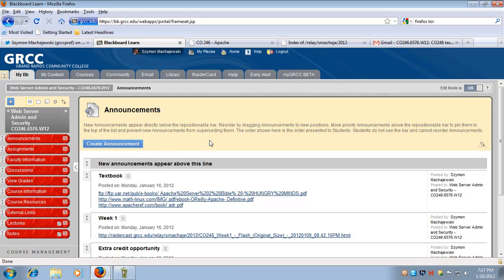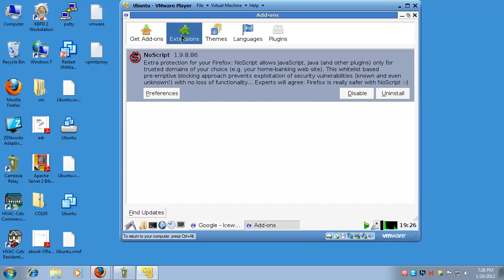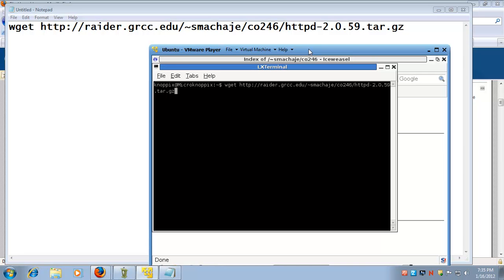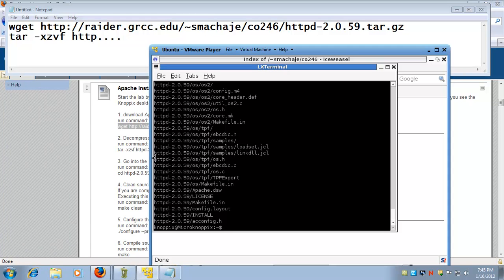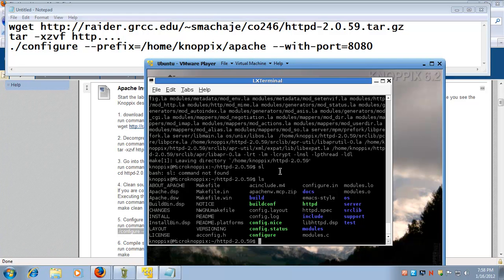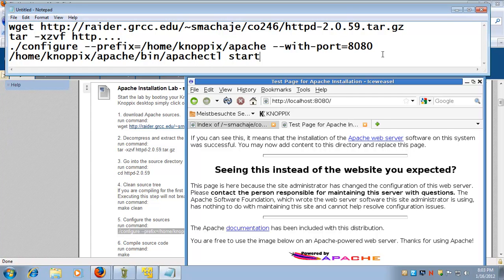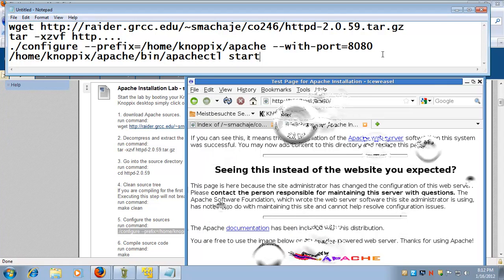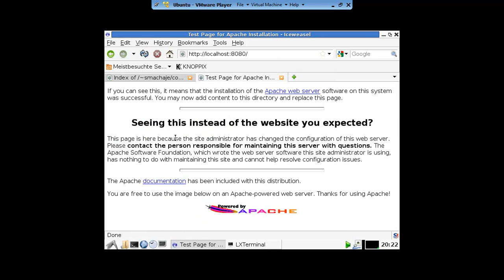Web Server Admin: Lecture 2 Apache installation on Linux CO246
Compiling Apache HTTPD server from source.